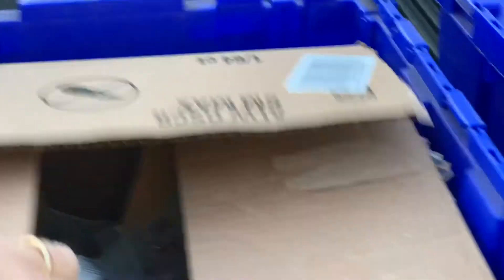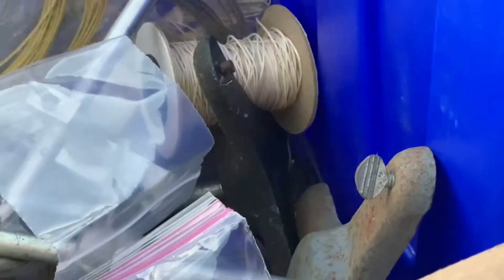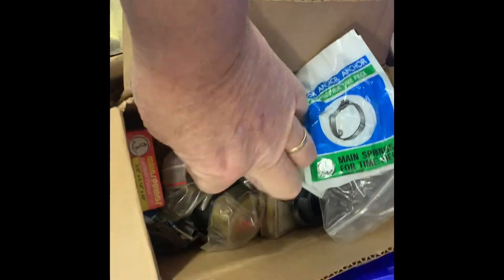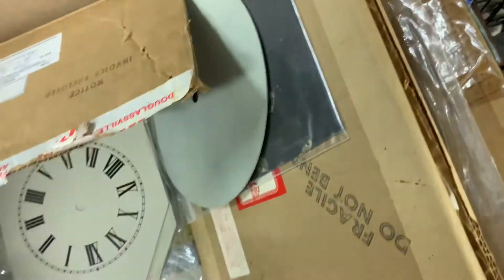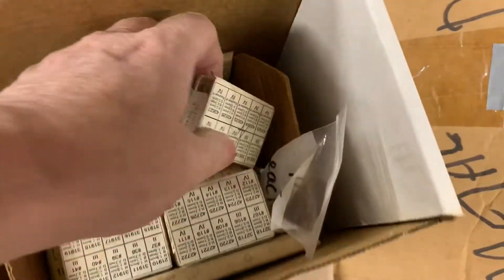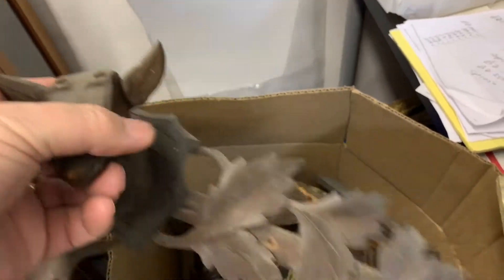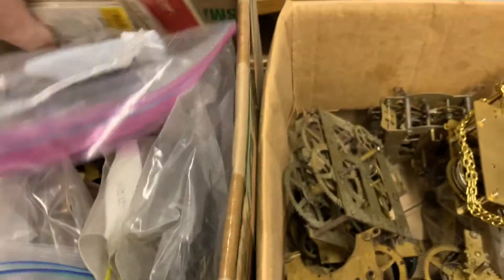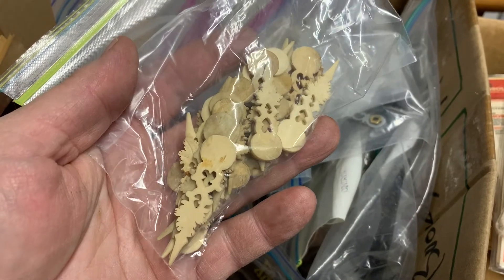We got a tip on some clock parts and bought them ! Crazy times!